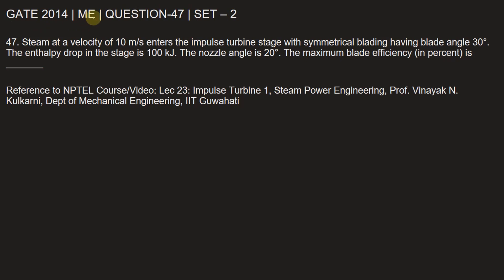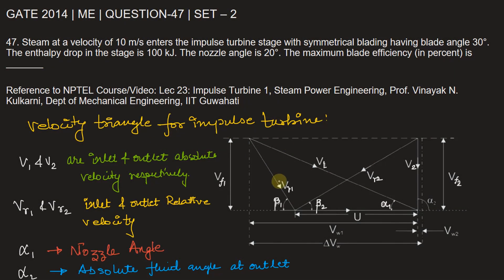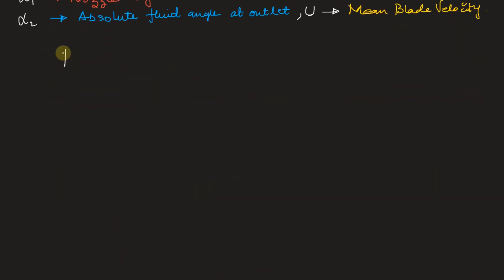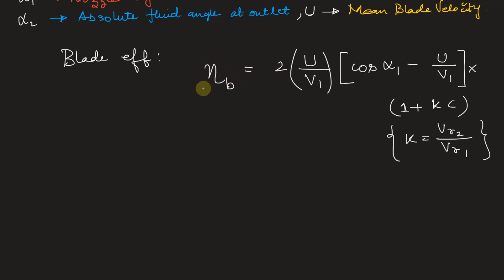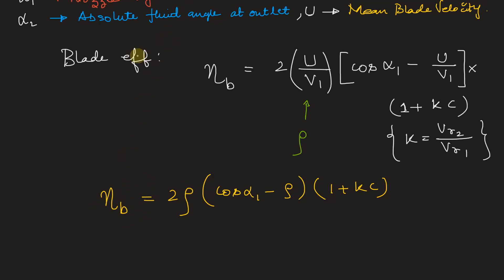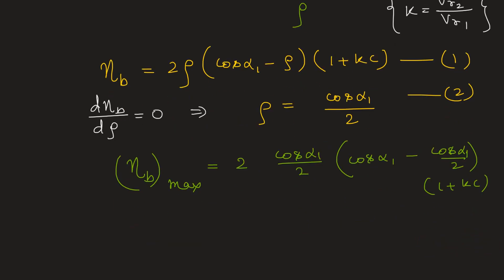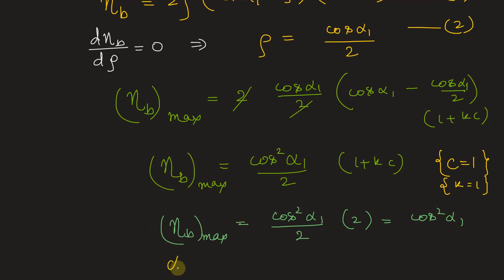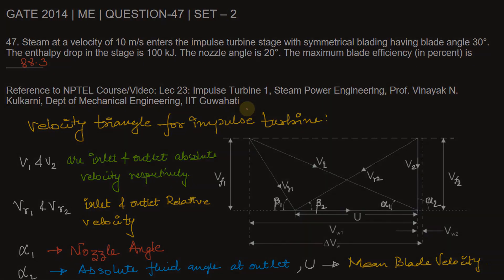Q47 ME 2014 S2